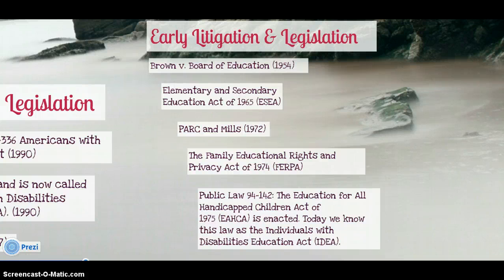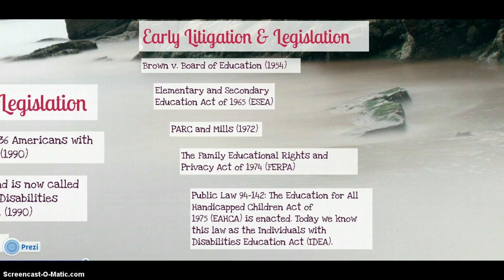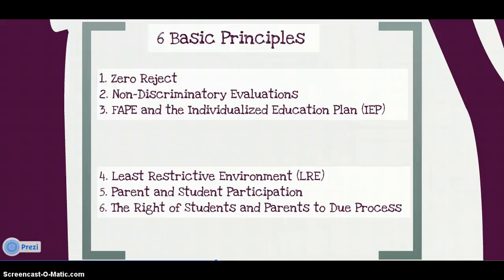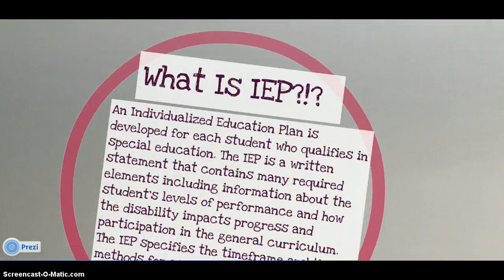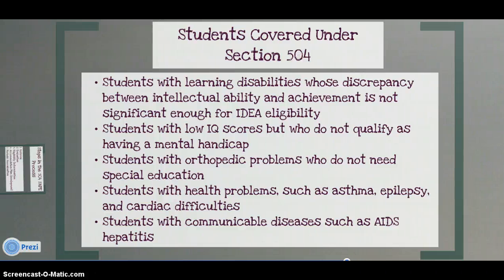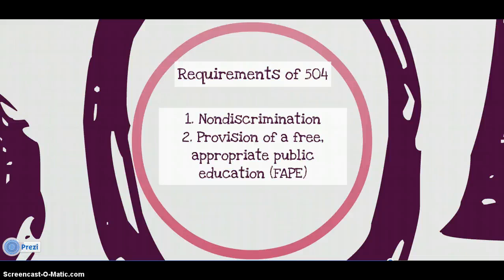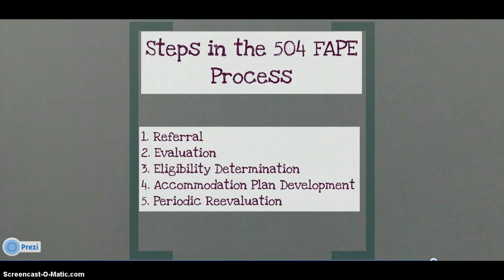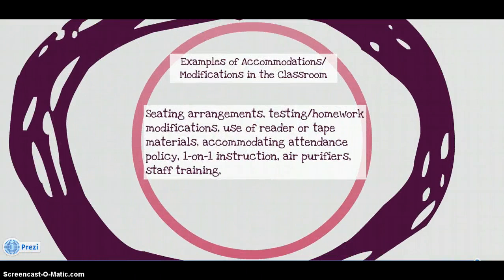EDU 342 School Law- Students with Special Needs Screencast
School Law- Students with Special Needs Screencast